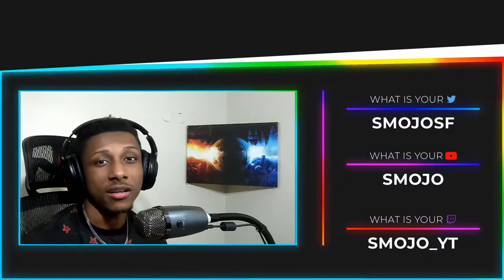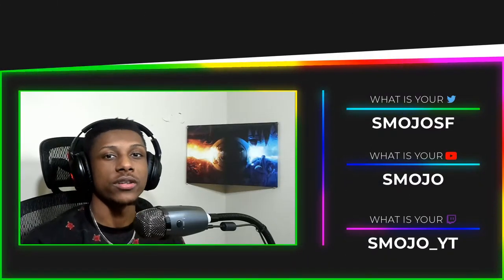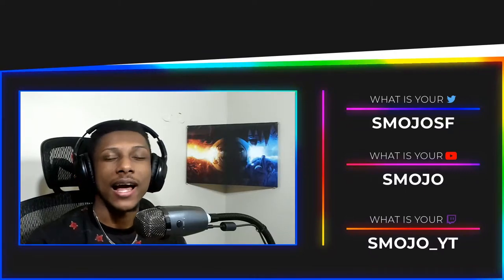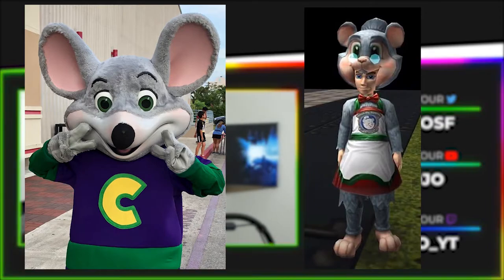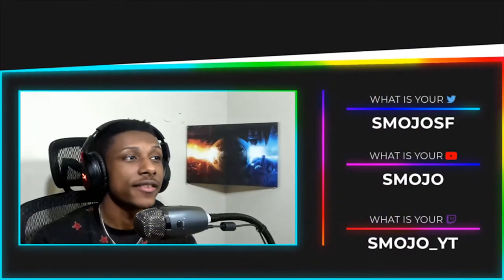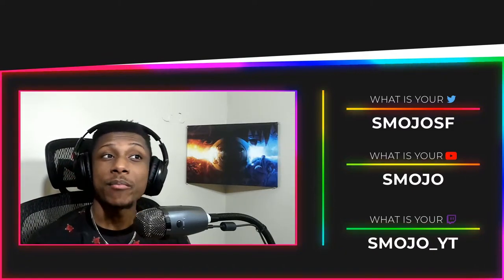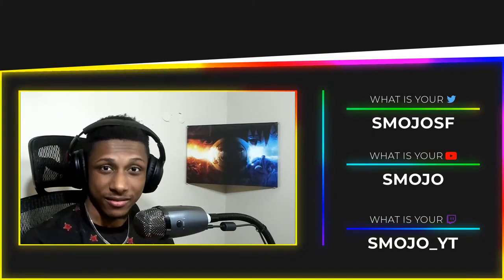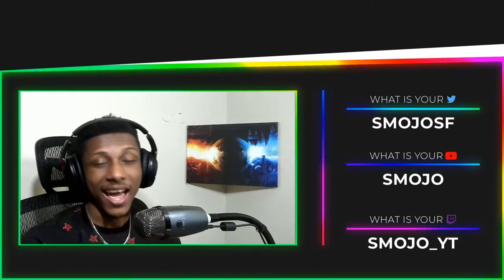🧙‍♂️Wizard101 and 🐭Chuck E. Cheese Cross Over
🖤💜💙💚💛🧡❤️ 𝙊𝙋𝙀𝙉 𝙈𝙀 ❤️🧡💛💚💙💜🖤
which vid should i do next?🌈

📎📎𝙏𝘼𝙂𝙎 (𝙄𝙂𝙉𝙊𝙍𝙀)🧷🧷
Wizard101
Wizard101 Farming
Wizard101 Chuck e Cheese
Wizard101 Mouse
Wizard101 New Gear
Wizard101 Smojo